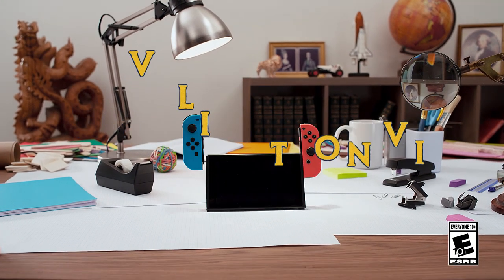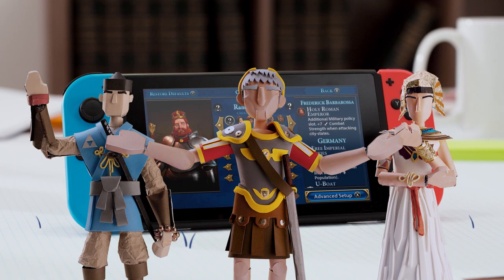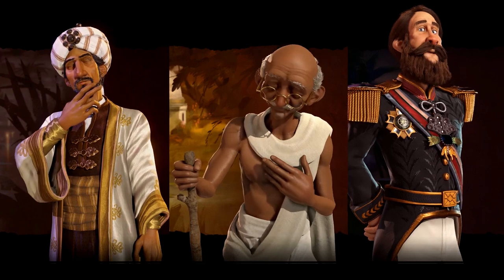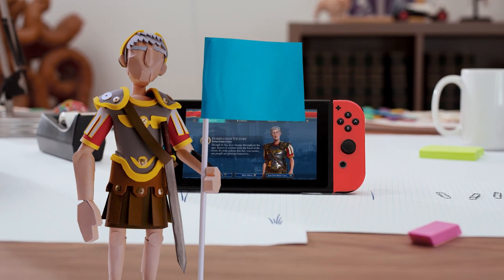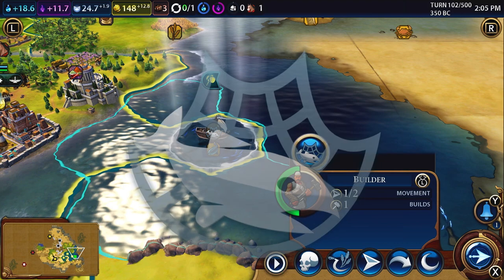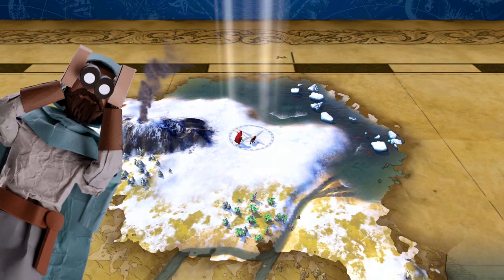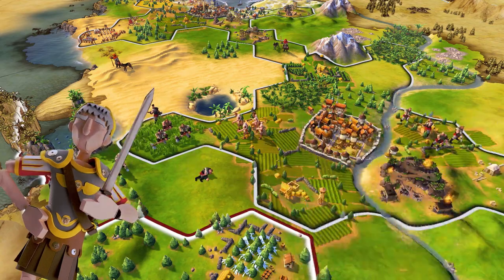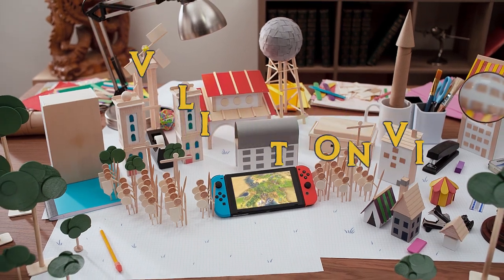Civilization VI: How to Start a Game - Gameplay Trailer - Nintendo Switch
So you finally decided to dive into Sid Meier's Civilization VI for Nintendo Switch. Great! But you don't know where to start. Not so great...
Don't worry, though. In our first episode, we become your guide dog and take you through the basics of starting your first game of Civilization VI. Before you know it, you'll be well on your way to build your greatest empire.
Explore the world, advance your culture, wage war, and make peace as you compete against history’s most renowned leaders to build an empire that will stand the test of time.